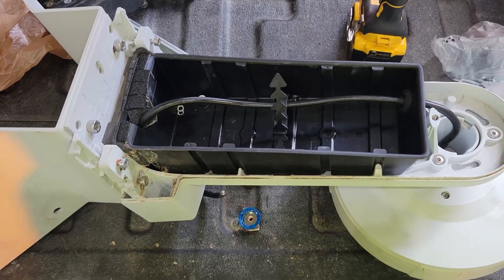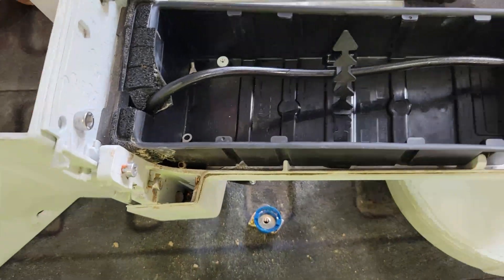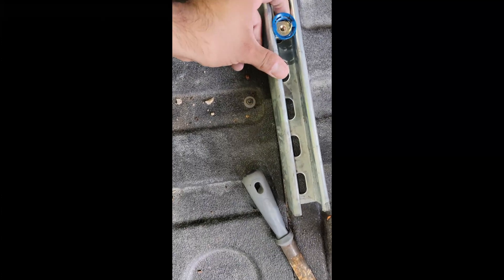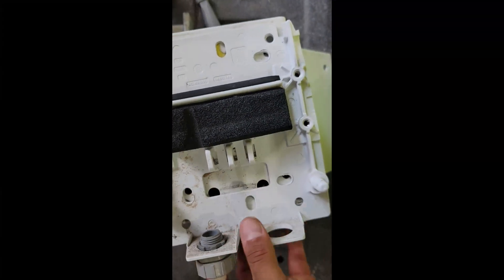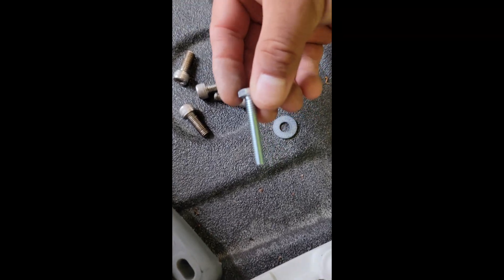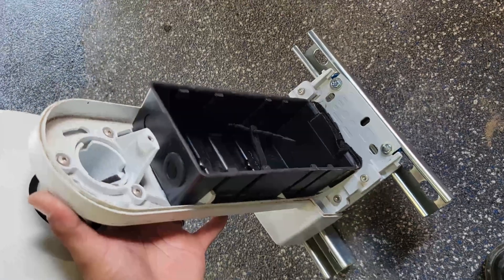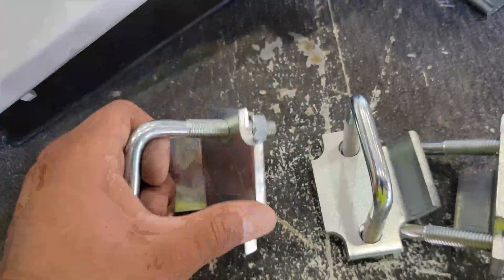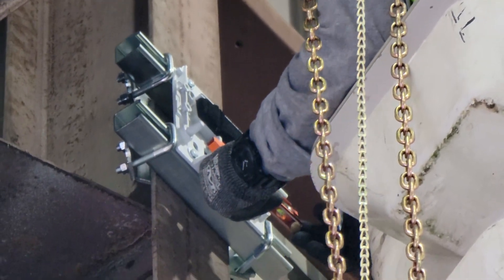Installing Network Cameras on Unistrut